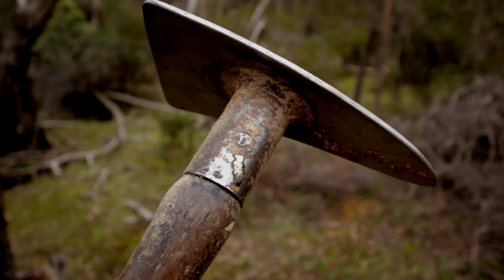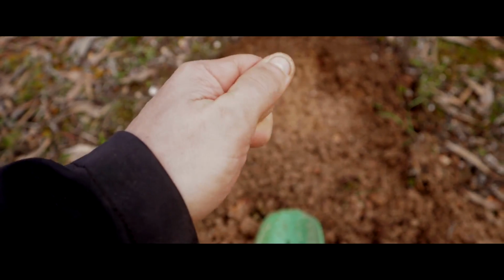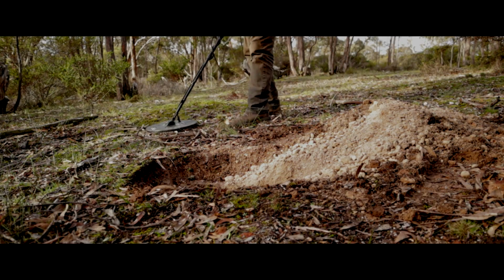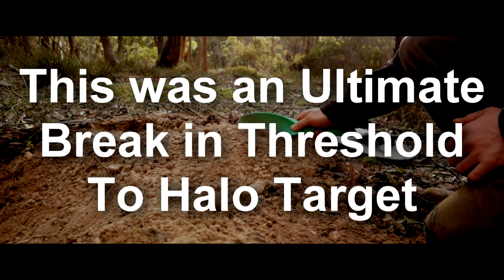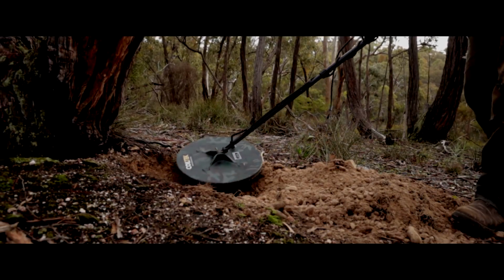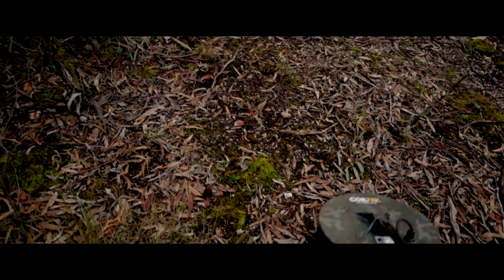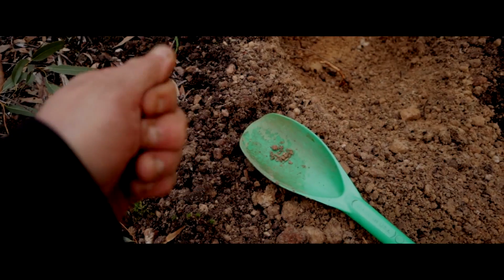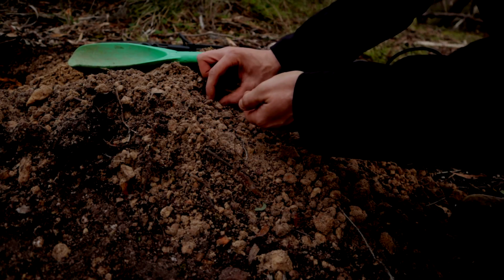EP22 | The HALO EFFECT Gold Nugget | BREAK In Threshold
Hi Team,
For those new to the channel - I try to upload a couple of times a week, but keep in mind some days I just can't get out detecting or maybe no targets on the day. But almost every episode I release as a premiere video - which is played for the very first time on Youtube. We get many people joining the live viewing and interacting in chat while the premiere is playing.

I would also like to thank all of my wonderful subscribers in showing interest and taking time out of your lives to watch my adventures. For those not subbed please consider hitting that button for many future adventures.

In the video’s its just about capturing the events that unfold on our journey through our gold detecting, and the best part about that is we just never know what the day will bring. Certainly we get excitement just from being out there. But the joys of finding gold no matter what the size is something we just never get back and need to share these moment.

Gold and metal detecting in Victoria in the wonderful golden triangle goldfields using mostly Minelab GPX 4500 with the Coiltek Elite Mono’s coils. Having that 30% Increase is very well needed just to punch that extra depth and provide a better response

Make sure to head over and check out Coiltek’s full range of coils and don’t delay any more – Coils are available from a majority of Gold Detector sales shops Australia Wide.

For any new operators looking to get a machine, as we know Minelab are the world leaders in gold detecting technology with detectors, so head over and make your choice. The top machines are GPZ 7000, GPX range – and the mighty little SDC all machines have their pro’s and cons be sure to check which suits your needs.

Or at least check out their content and give them a thumbs up – and be sure to tell them Minelab Gold sent you ;)

Check out Marty's Channel WillDetect - tell him Minelab Gold sent you. Awesome fella with amazing adventures.

And of course this is a must see channel - GOLD MAGNET

As always be safe and well, take care and hope to talk with you all very soon.